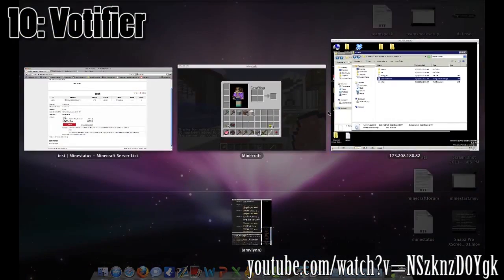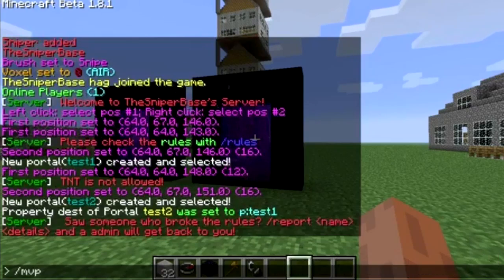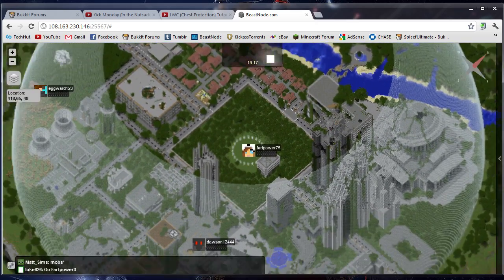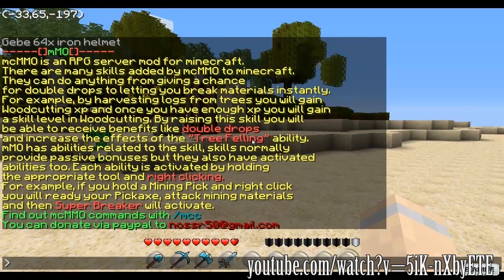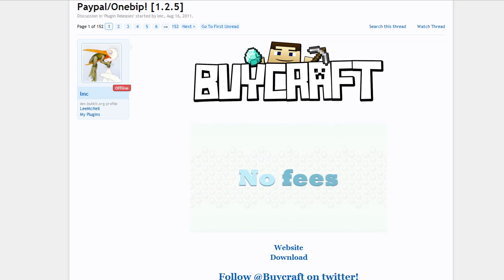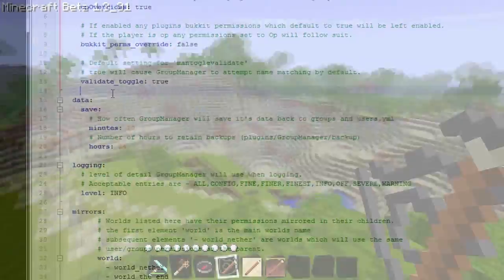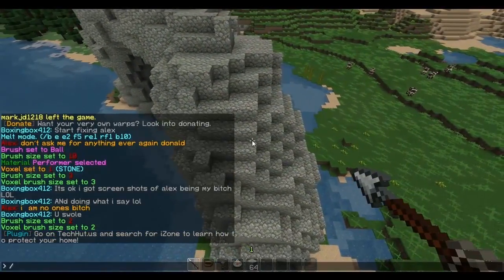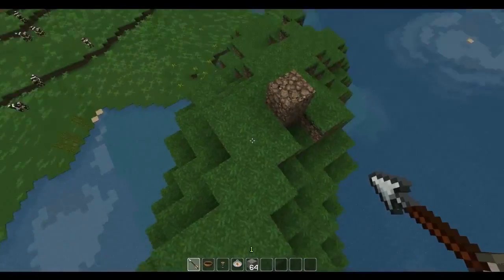Minecraft - Top 10 Server Plugins of all Time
DOWNLOAD LINKS AND OTHER INFORMATION:

Hello everyone, In this video I will be going over what in my opinion are the top 10 bukkit plugins to make a great minecraft server. First thing I would like to state is that Essentials or commandbook was not featured in the video because I didn't want to feature something that big (or essential). I would also like to say it really does matter what kind of server you are going to be running becuase different types of server need different types of plugins.

EDIT: Title changed to the latest version there are dev builds of bukkit and a majority of these plugins should work. They will be updated as Bukkit updates.

ExtraBiomesXL - New Biomes and Items!